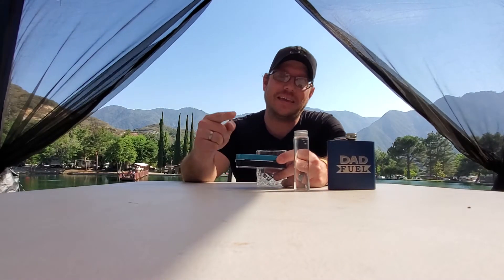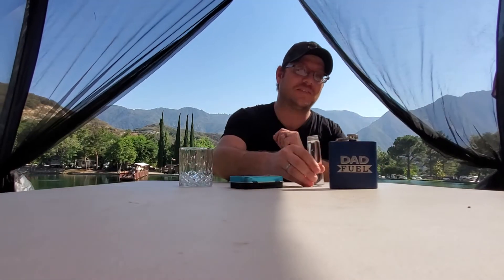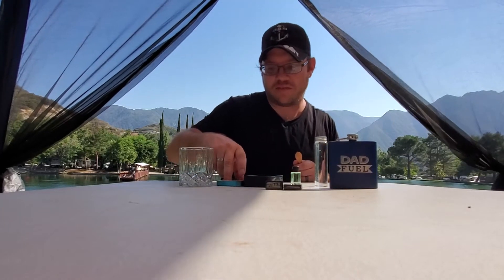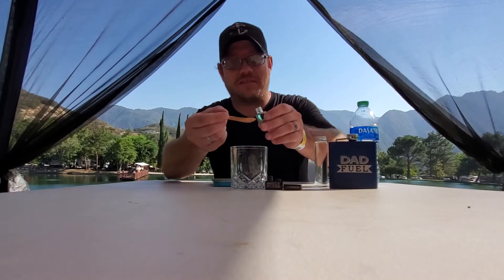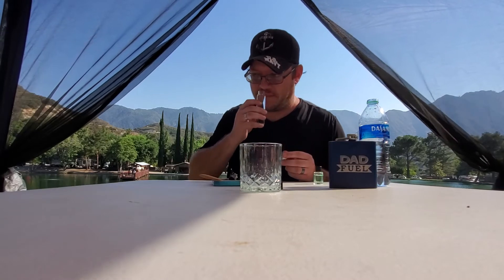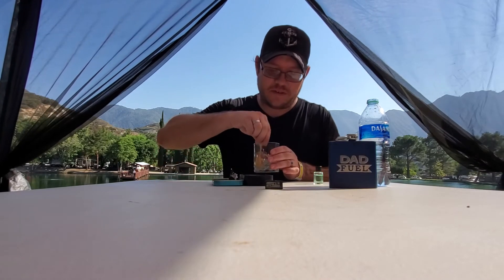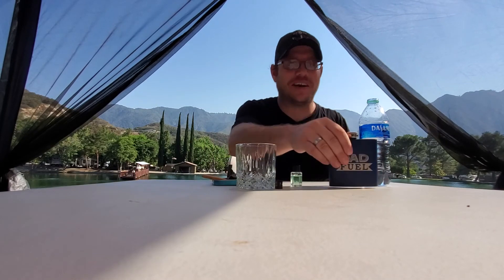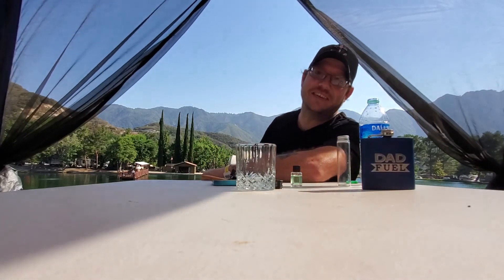Cocktail Kit(Gin Smash)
Trying out another cocktail kit, the gin smash. Join me with making a cocktail while camping and see if it's any good.